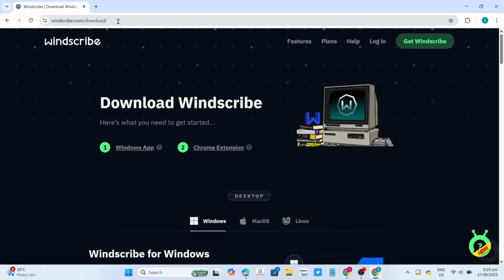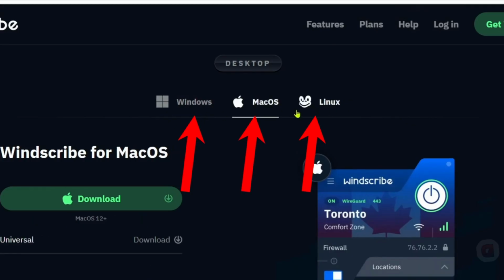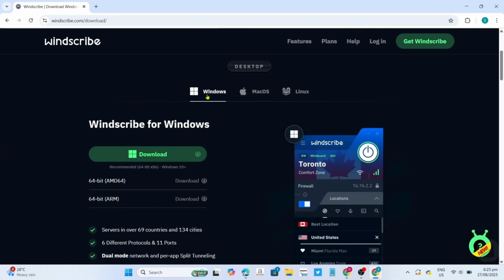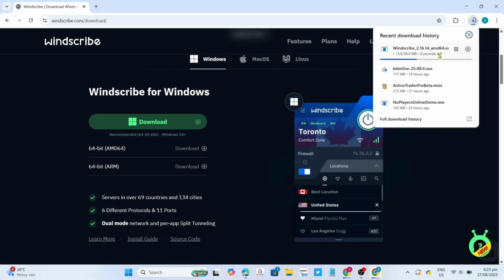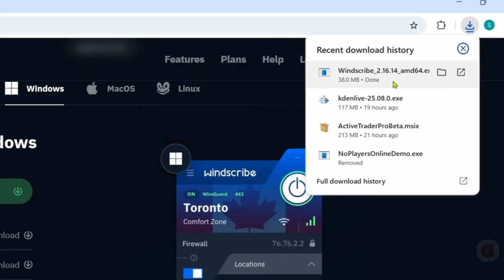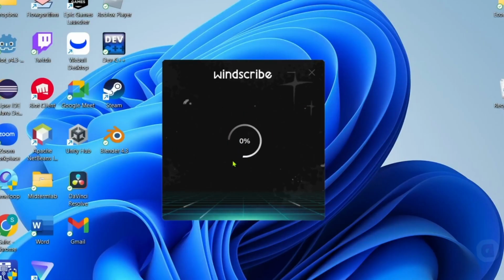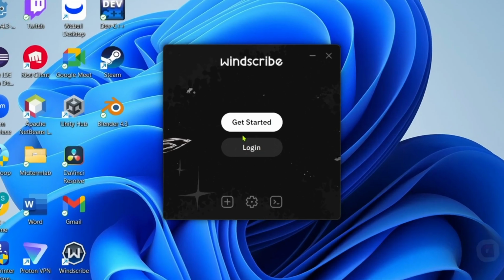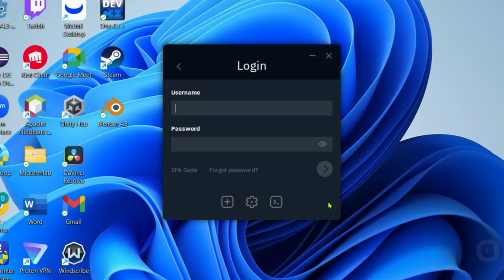How to Download WindScribe VPN on PC or Laptop - Step-by-Step Guide (2025)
Learn how to download Windscribe VPN for Free on pc or laptop in this quick tutorial video.